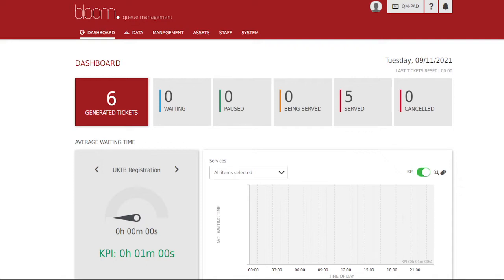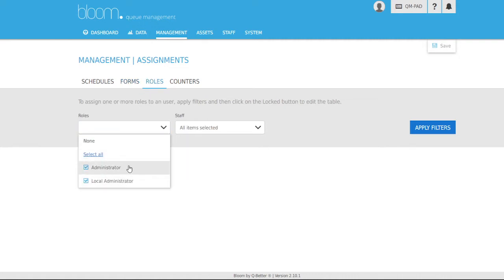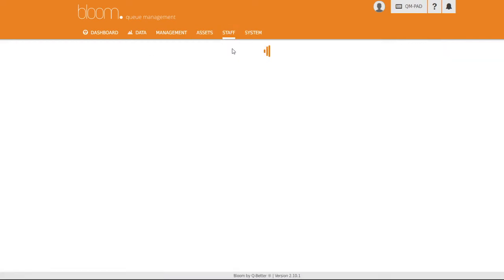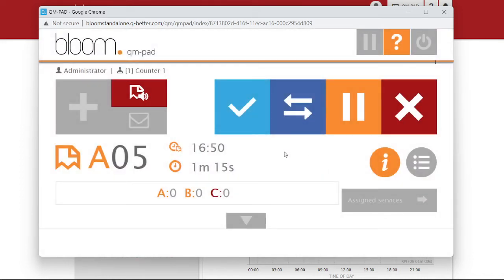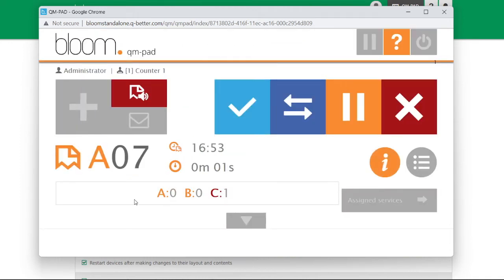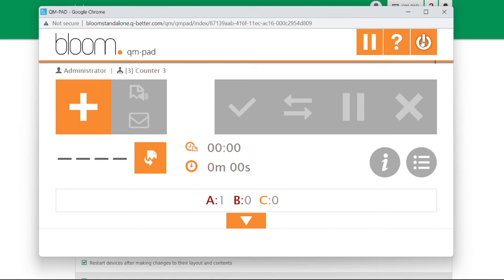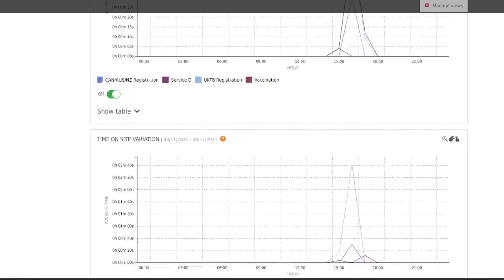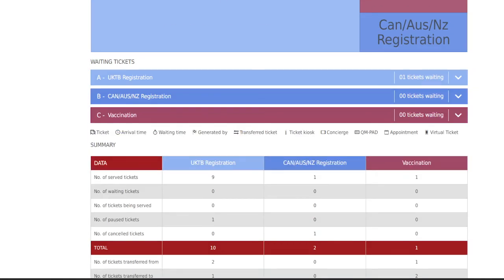Q BETTER & PROAV | Bloom Standalone Live Demo